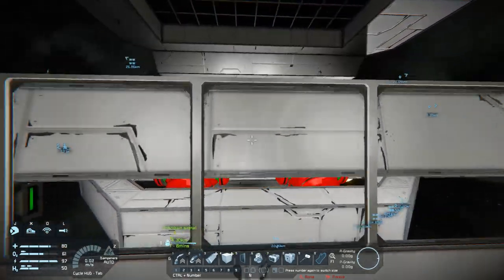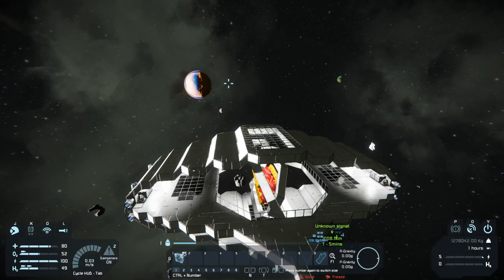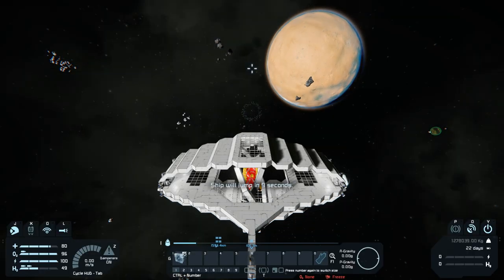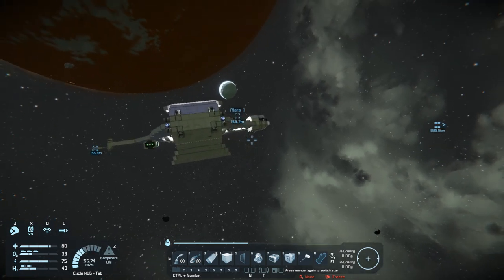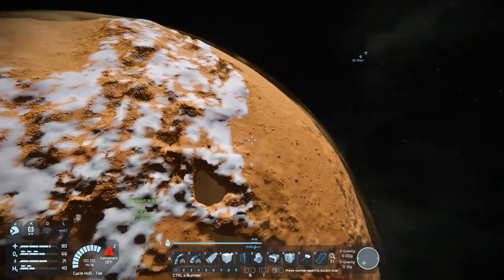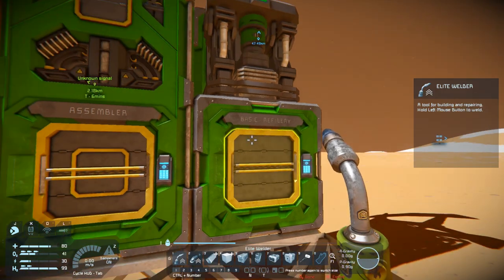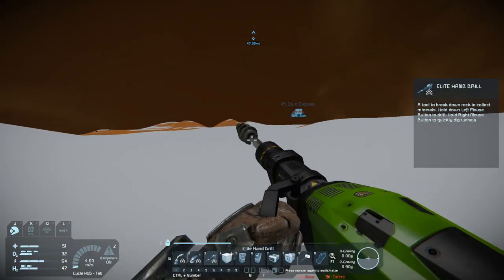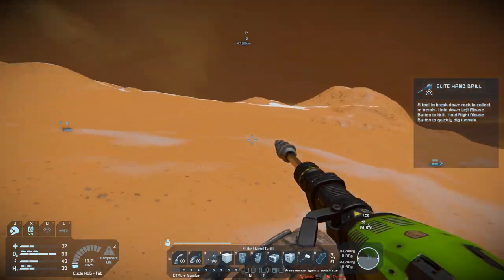The Mad Man Has Landed - Space Engineers - 22